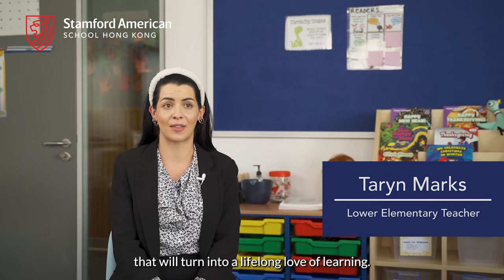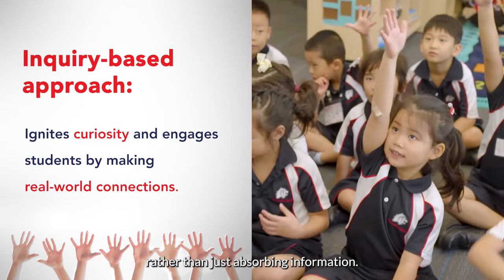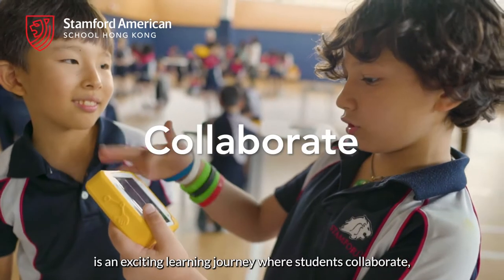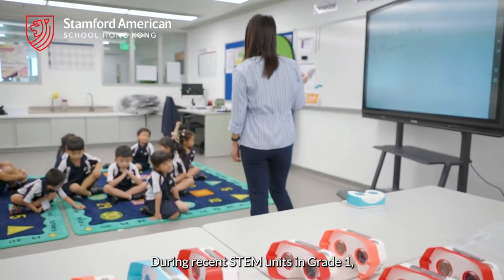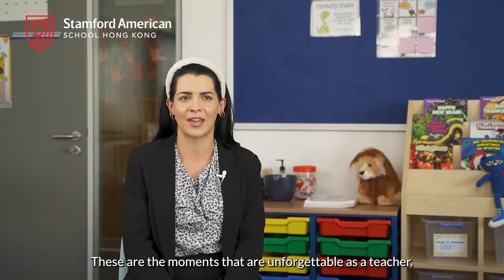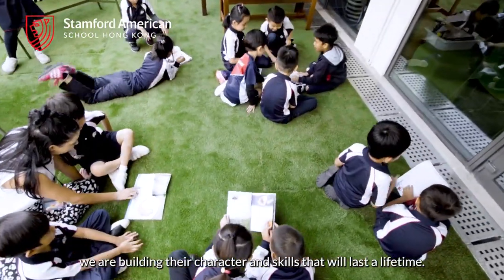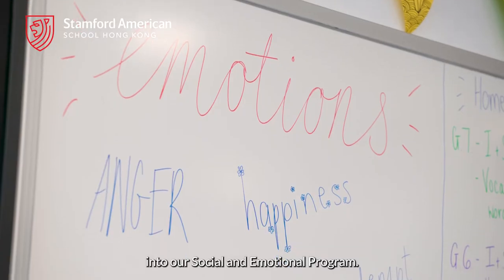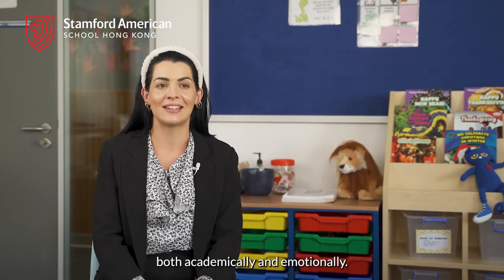Stamford American School HK - Lower Elementary (PP-Gr 2) Curriculum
Learn how Stamford's inquiry-based approach and STEMinn program create confident lifetime learners from Grade 1 teacher, Ms. Marks.